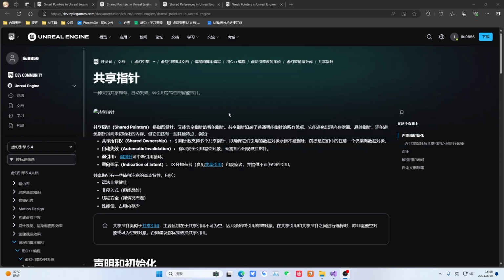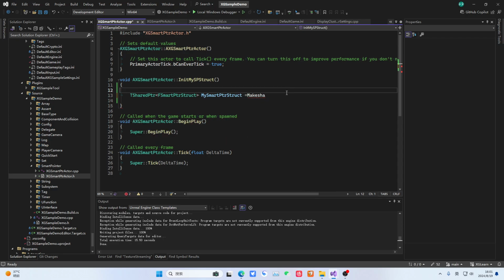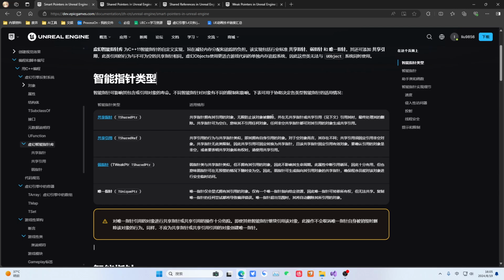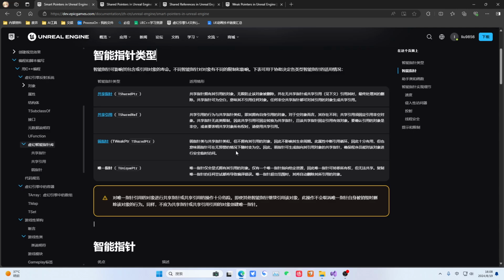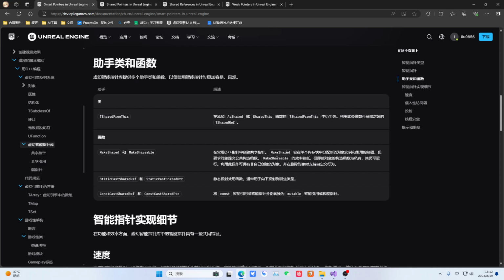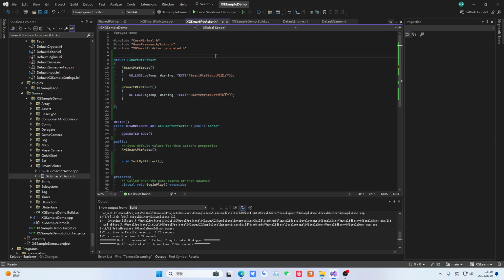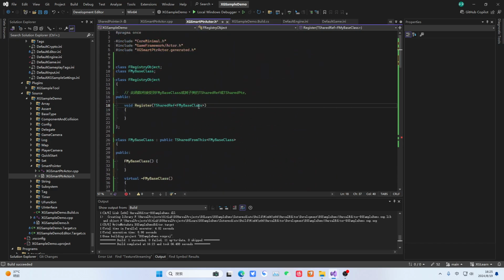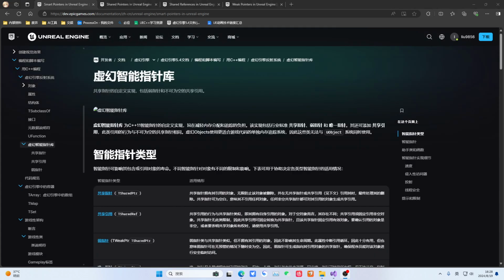UEC++ From Basics to Advanced | M16-001: Smart Pointer Library Documentation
This opening video introduces UE's smart pointer library as an alternative to std::shared_ptr, designed specifically for Unreal Engine's threading model and object lifecycle requirements. The four main types are: TSharedPtr (reference-counted shared ownership), TSharedRef (guaranteed non-null shared reference), TWeakPtr (non-owning observation with Pin pattern), and TUniquePtr (exclusive ownership without reference counting overhead).

We discuss the thread-safety guarantees: reference counting uses atomic operations, making copies and destructors thread-safe. Shared references guarantee the pointed-to object is always valid, eliminating null checks. Weak pointers can detect object destruction via Pin, which returns a valid TSharedPtr if the object still exists.

The video also covers MakeShared and MakeUnique factory functions that combine allocation and construction into a single operation for efficiency, and the importance of choosing the right smart pointer type to express ownership semantics clearly in APIs.